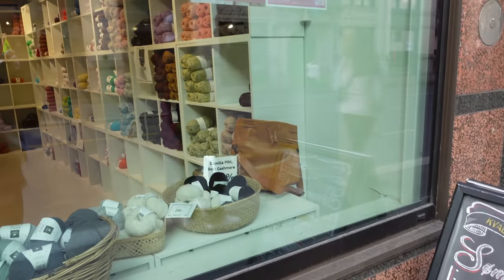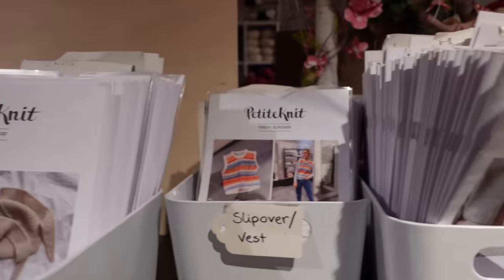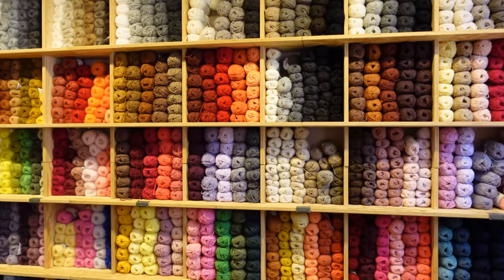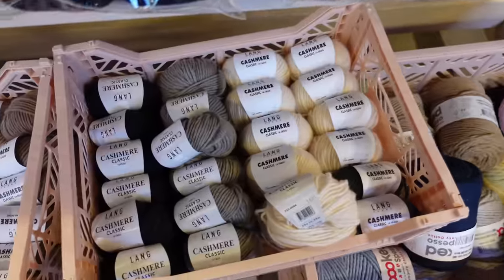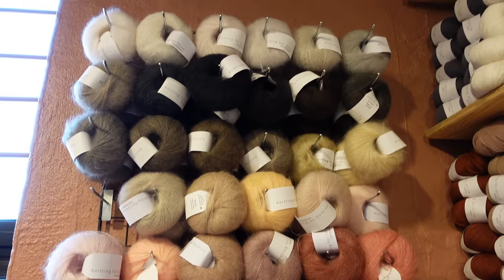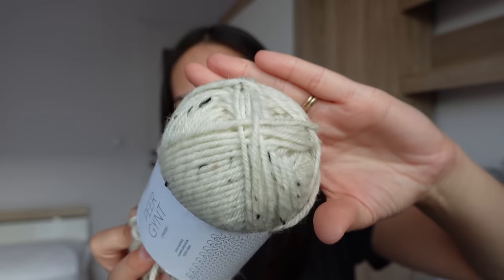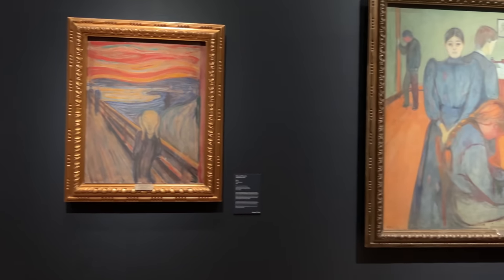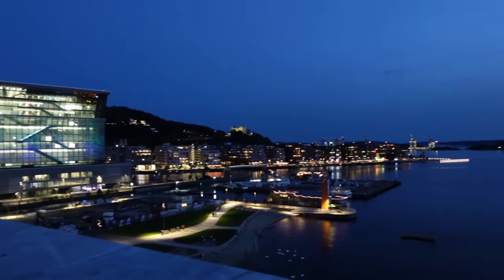yarn shopping in Oslo, Norway | visiting Fru Kvist, Garntopia, Pickles, my itinerary and VAT refunds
0:00 Intro
2:09 Sømsenteret
3:00 Fru Kvist
4:18 What I got at Fru Kvist
7:39 Heimen Husfliden
8:35 What I got at Heimen Husfliden
10:02 Garntopia
12:12 What I got at Garntopia
15:02 Nasjonal Museet
15:57 Strikkedilla
17:24 Oslo Opera House
17:45 Pickles
18:37 What I got at Pickles
19:18 Grünerløkka shopping and Søndagsmarkedet
20:52 Tax refunds
24:19 Outro